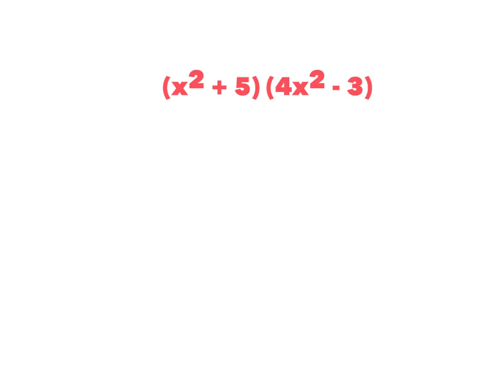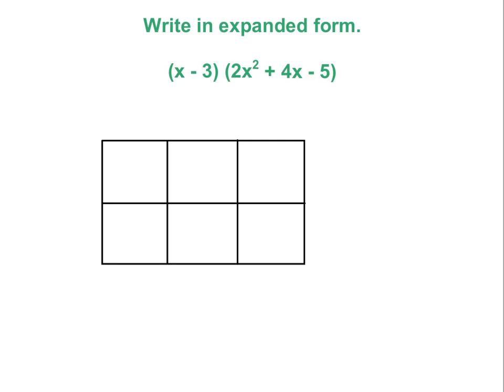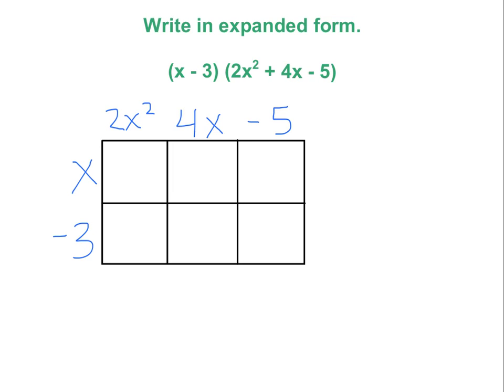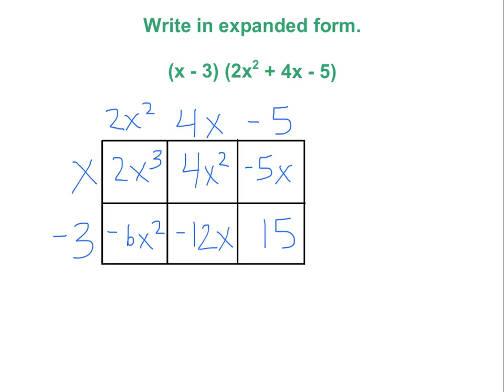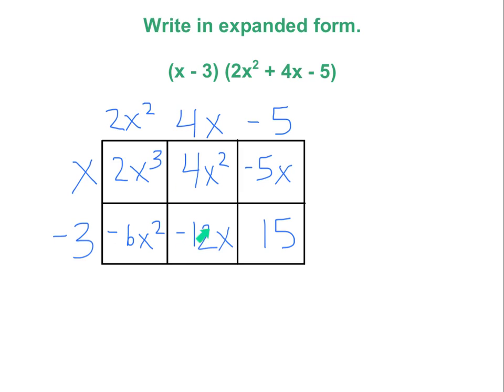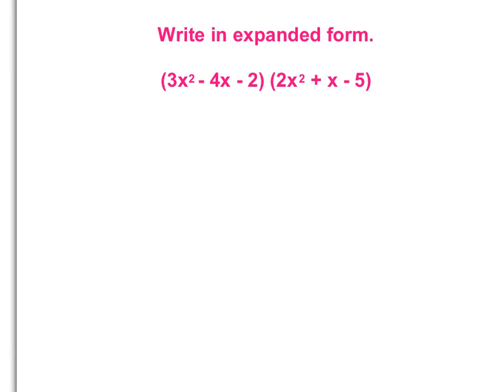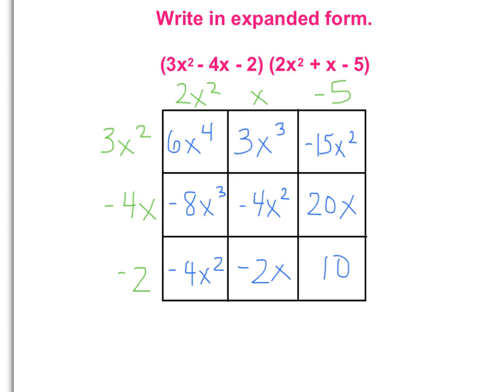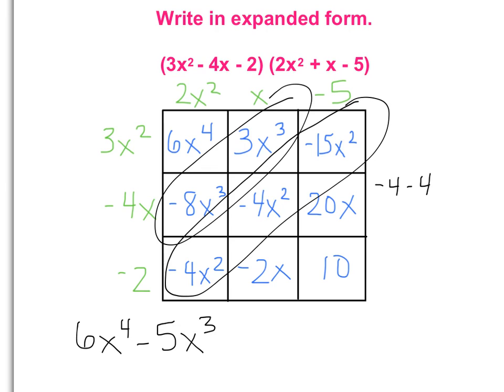Expanding polynomials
Expanding polynomials with the box method